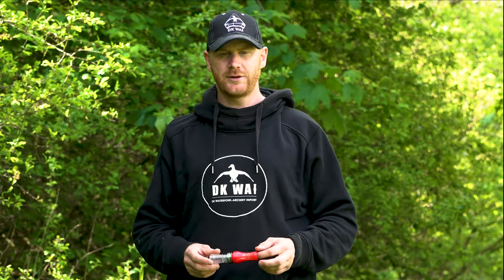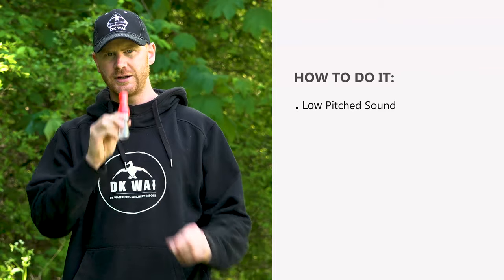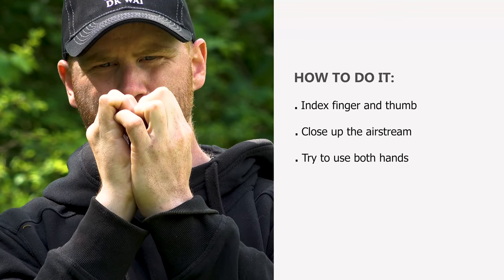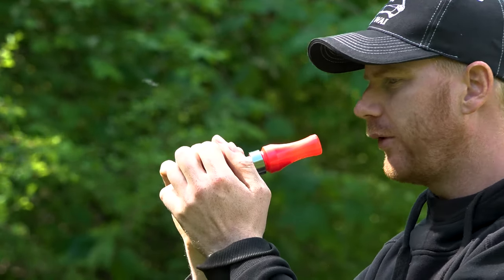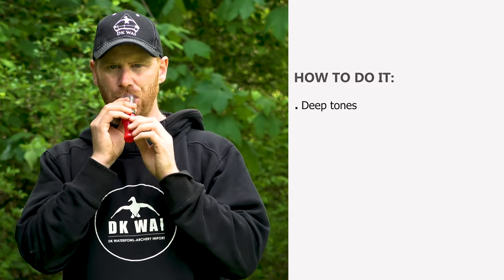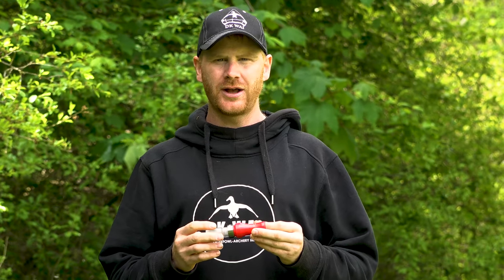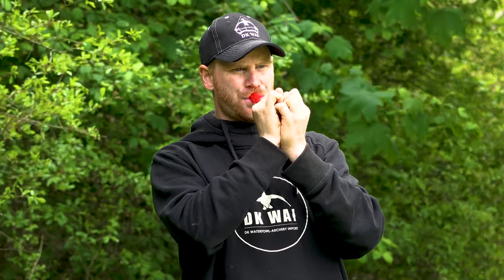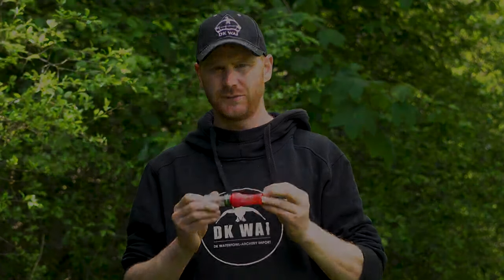Pinkfoot Hammer - Goose call Demonstration - DK WAI